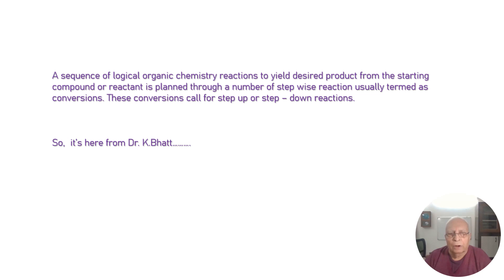ORGANIC CHEMISTRY REACTIONS#shorts#viral#reactionconversions#science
Our videos  are "Educational" in nature. They are usually designed for interested viewers and learners /students in Chemistry.These are uploaded with a view to develop a clear understanding of basic concepts of the concerned topic.
The  devoted and vast  experience of a Senior Educationist / professor in Chemistry must be of help to students . A right help to needy students is sure to build up their educational career.Dr.K.Bhatt is here to provide academic advice to learners  who need it.